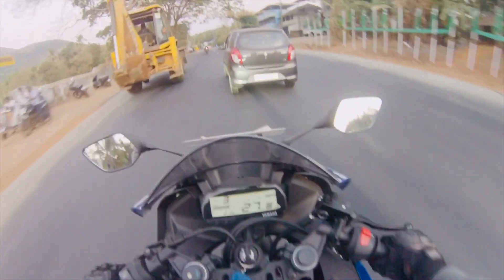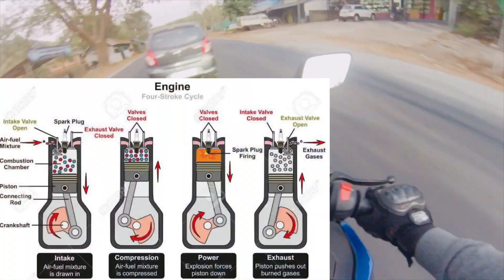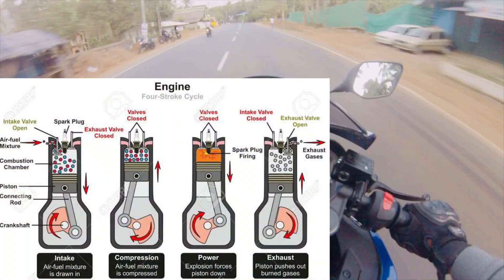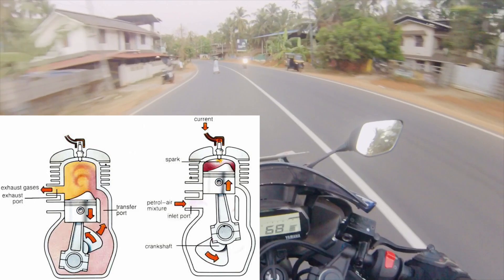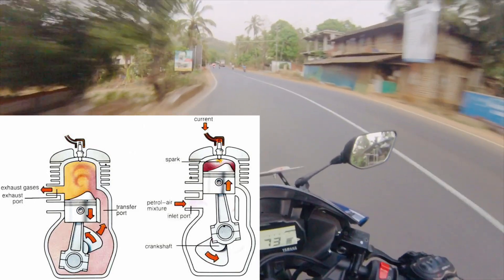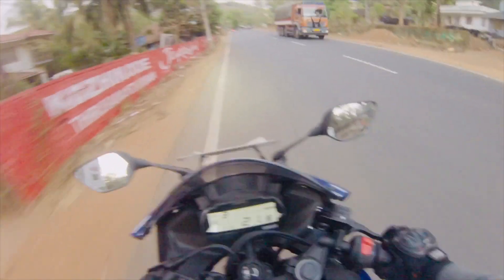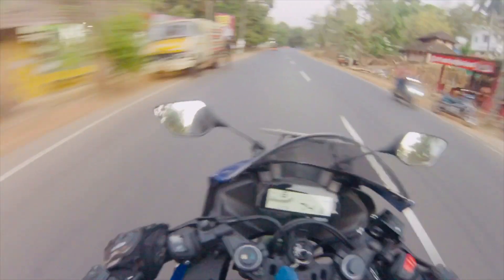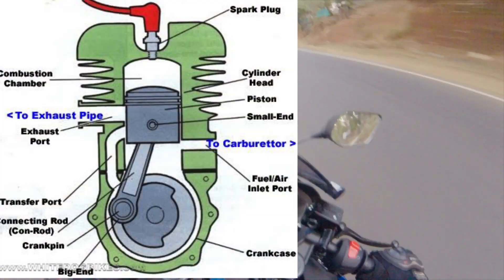2 Stroke Vs 4 Stroke Engine difference Malayalam || 2 Stroke vs 4 Stroke Engine Working Explained